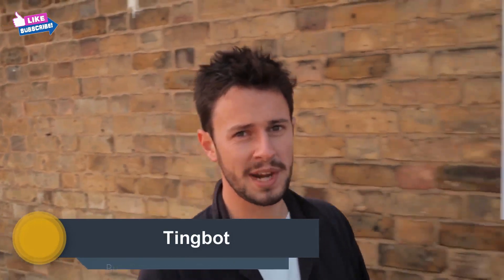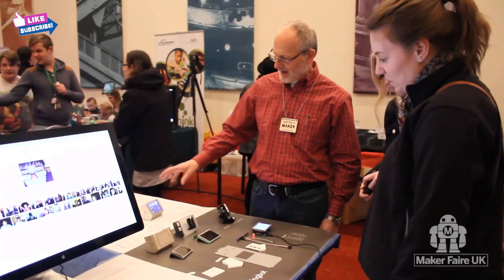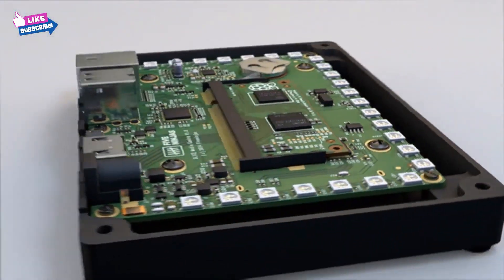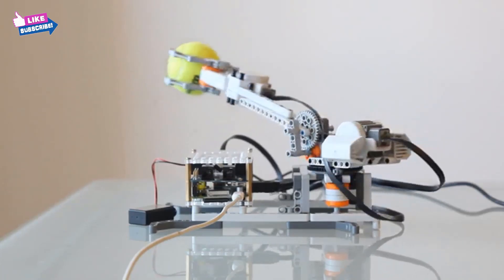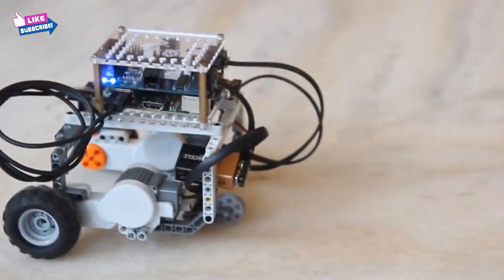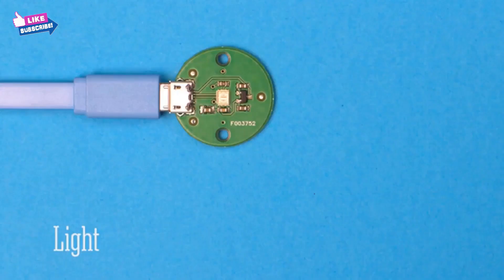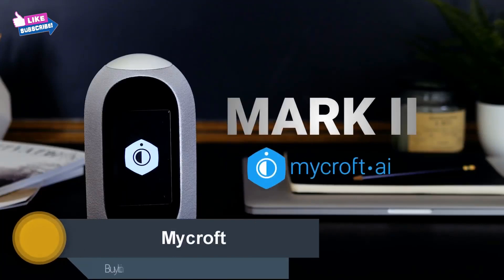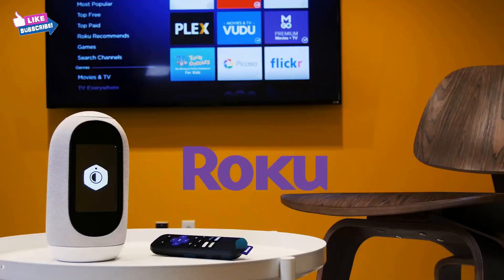5 Raspberry Pi projects you might want to build in your home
➤This Video About  5 Raspberry Pi projects you might want to build in your home
    Featuring the latest raspberry pi 4 projects, top raspberry pi projects

●▬▬▬▬▬๑۩۩๑▬▬▬▬▬▬●